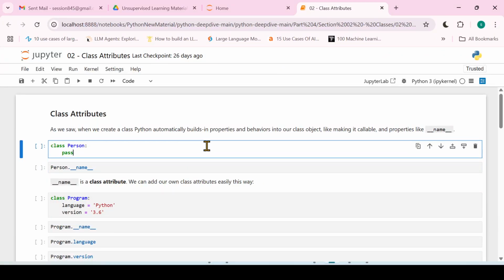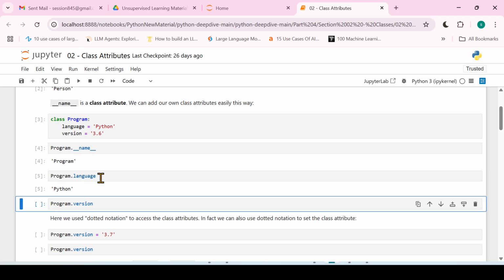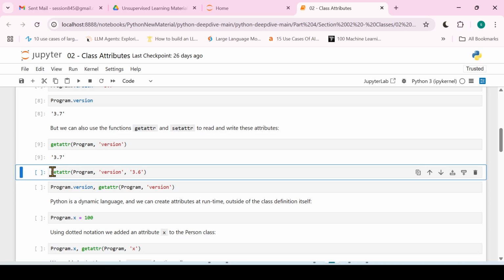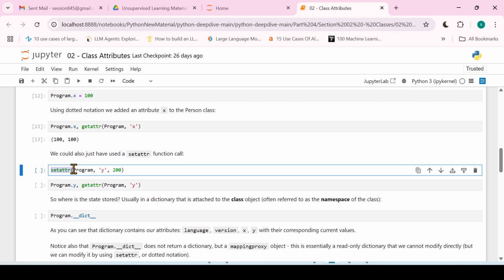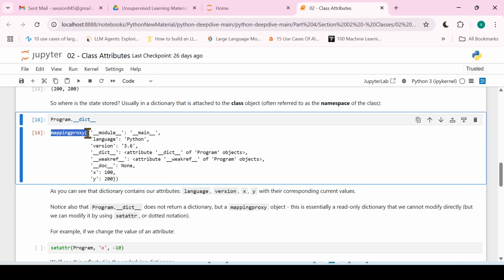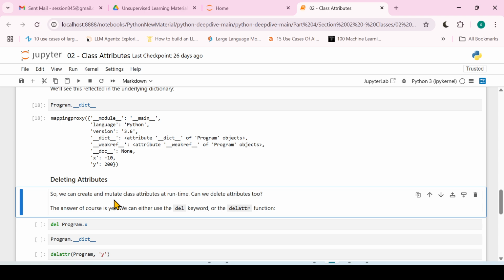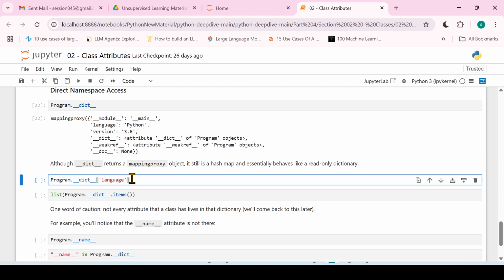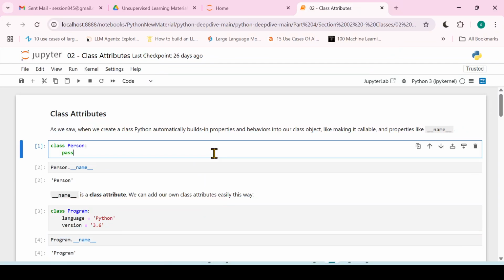02 Class Attributes